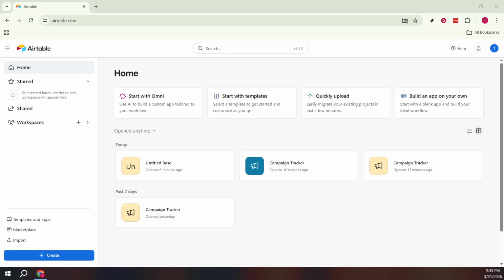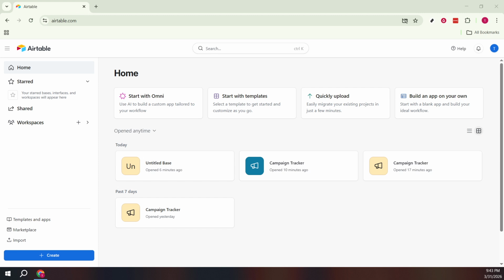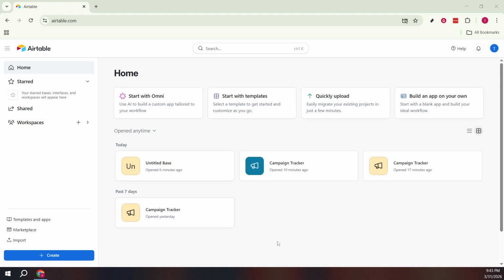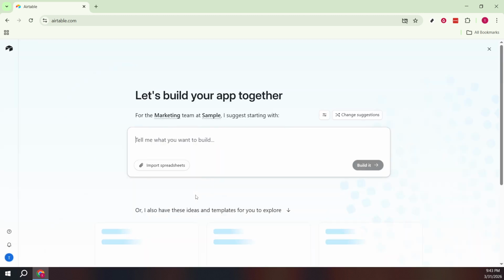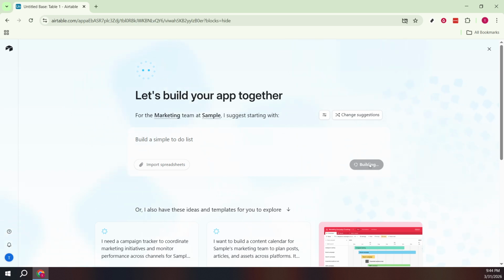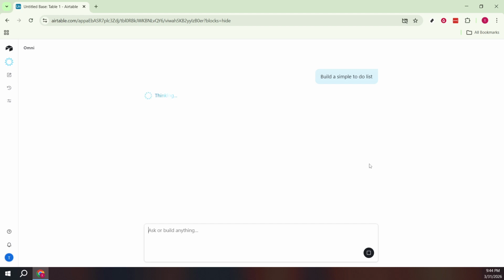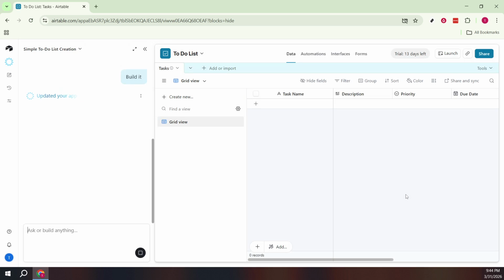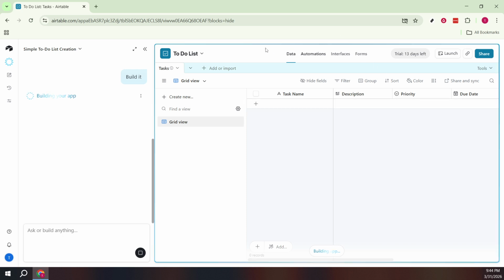How To Use Airtable Superagent [2026 Guide]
How To Use Airtable Superagent

In today's video, we cover How to use Airtable Superagent 2026, Airtable AI multi-agent system tutorial, Superagent vs Airtable Omni, create research reports with Airtable Superagent, Airtable DeepSky acquisition features, AI agentic workflows Airtable, Superagent for project management, export Superagent to PowerPoint, premium AI research tools 2026.